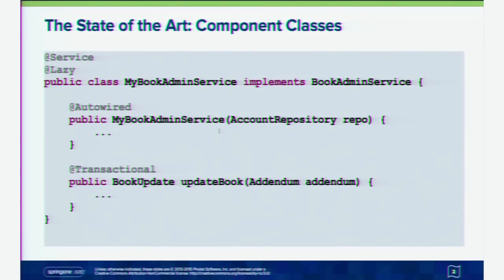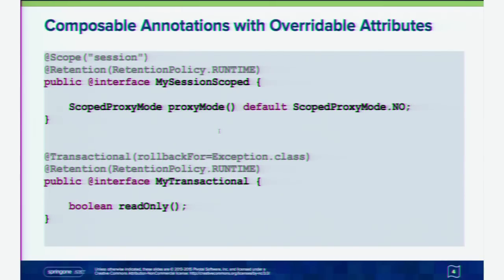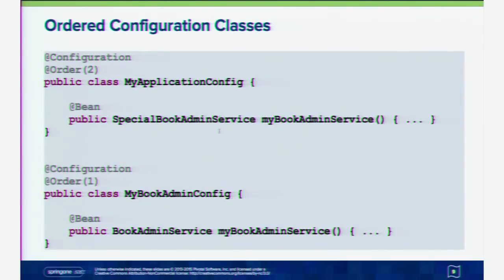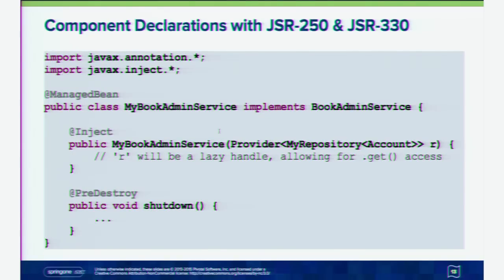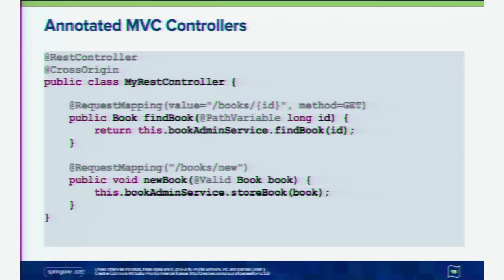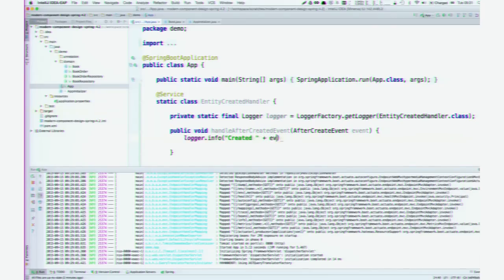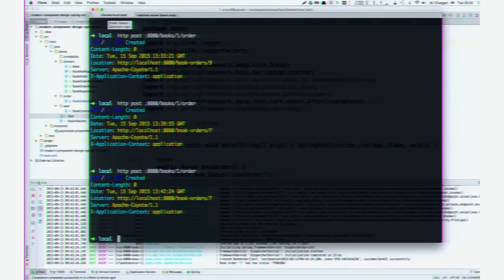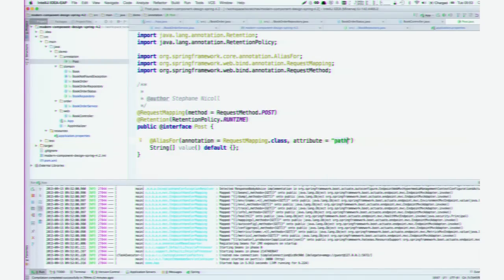Modern Java Component Design with Spring Framework 4.2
Speakers: Juergen Holler, Stephane Nicoll
Spring's programming and configuration model has a strong design philosophy with respect to application components and configuration artifacts. Spring's annotation-based component story is fine-tuned for source code readability as well as consistency across an entire application's codebase. This session presents selected Spring Framework 4 component model highlights, with a focus on the upcoming Spring Framework 4.2 and a selection of Java 8 enabled features, illustrated with many code examples and noteworthy design considerations.